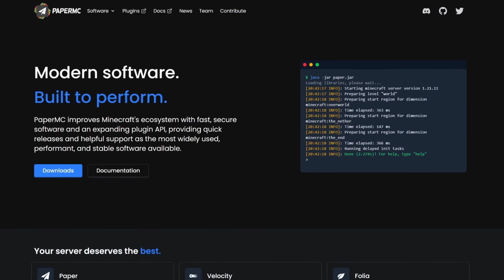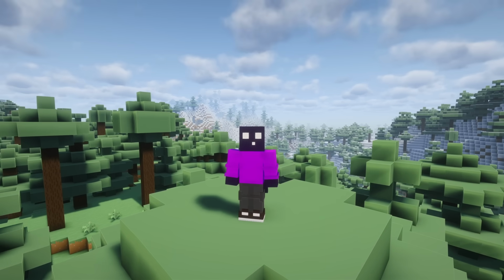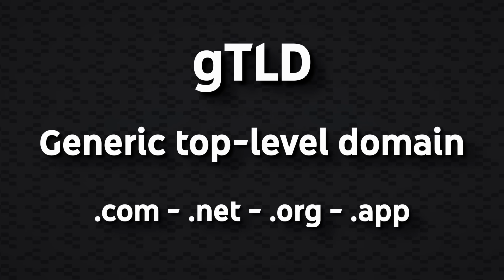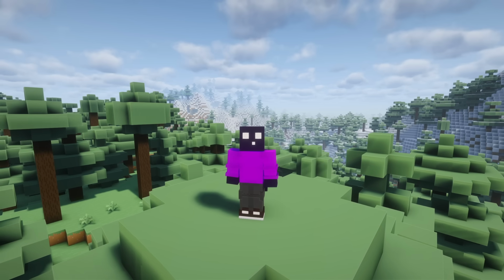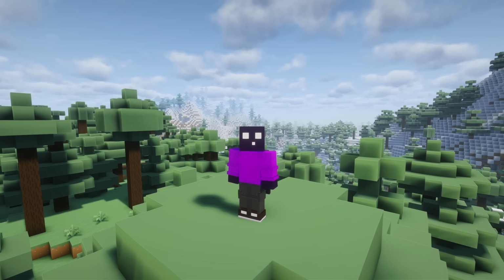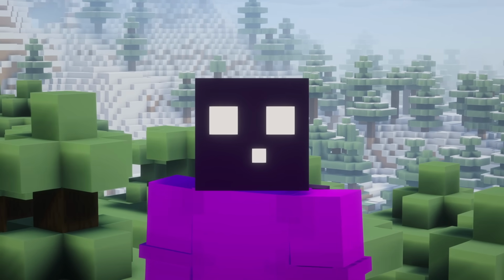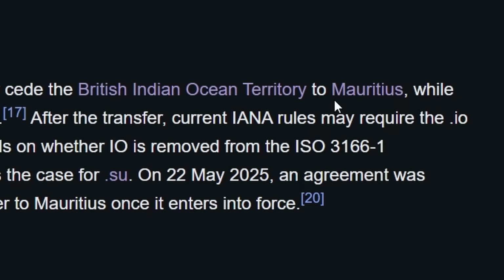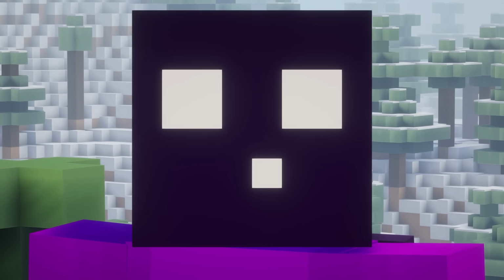Major Platforms Need New Domains Soon | The .io Domain Drama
Major Platforms Need A New Domain Soon | The .io Domain Drama. In this video, I am going to talk about what is going on surrounding the .io top level domain. This domain, just like essentially all 2 letter domains, is tied to a country. But because of recent events, there is a chance this domain may not be around for much longer, and potentially will have to be sunset. So let's talk about what is going on, and what the potential outcomes of this situation are. It's very epic, fun, amazing, and poggers! This will make playing Minecraft insane and amazing! Your players will absolutely love it! I had lots of laughs and fun. Hopefully, you'll get some useful information from this video. I love Minecraft fun!